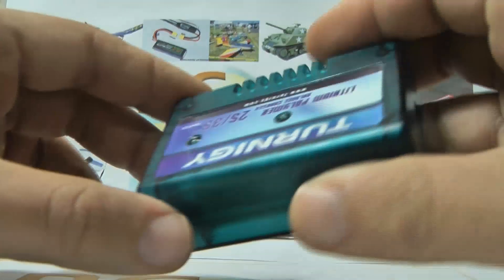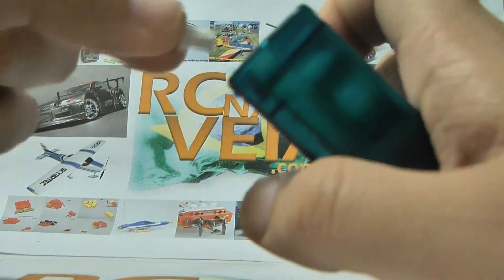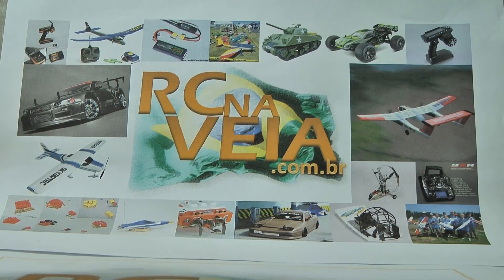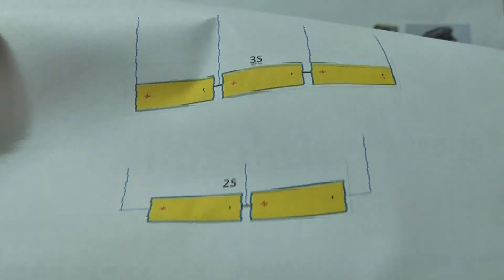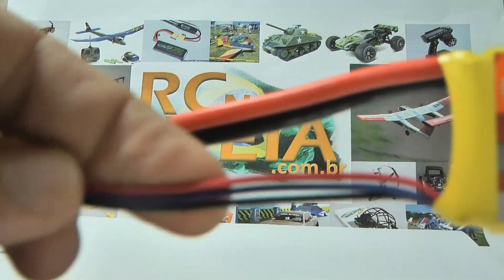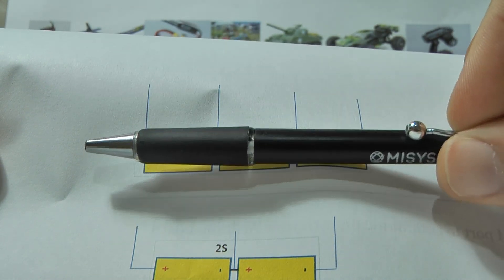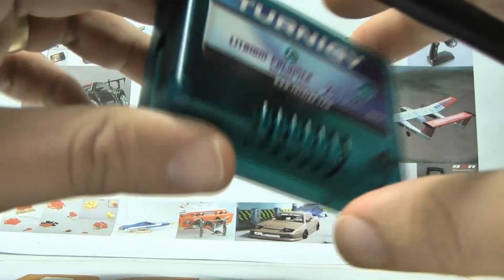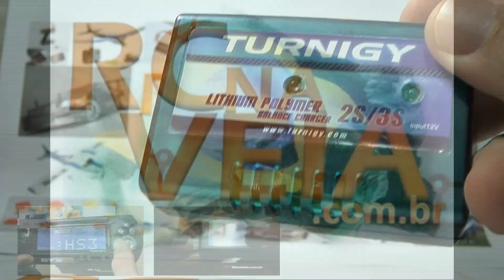RC NA VEIA - Balance charger Why do I need one? EN version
On this movie, you will see why and how works a balance charger.

Thumbs UP! ;)